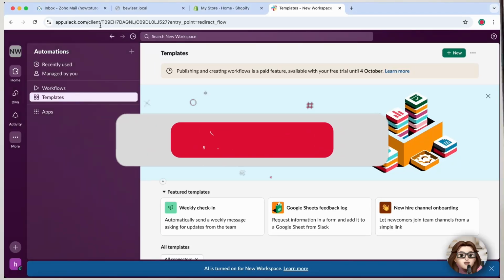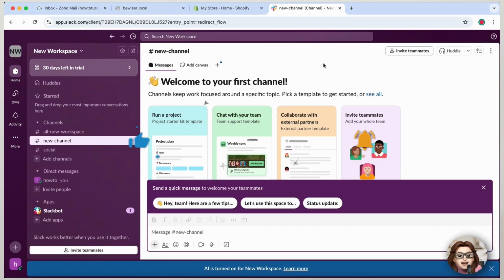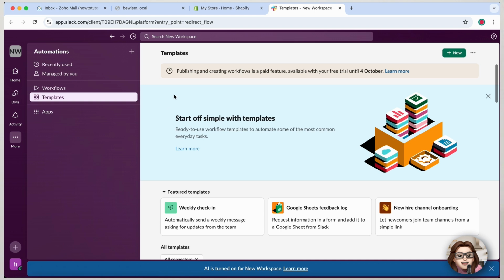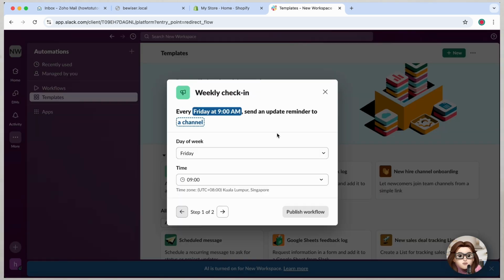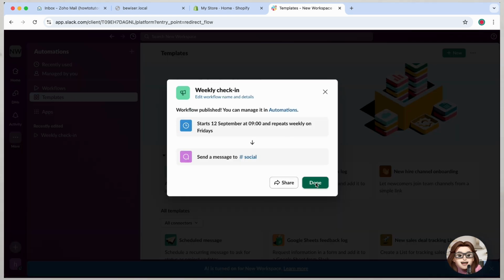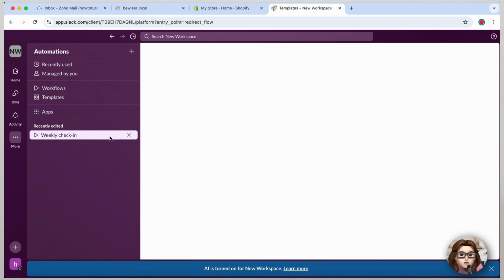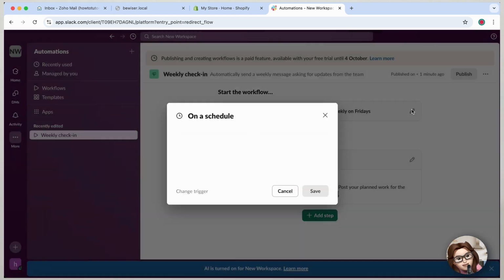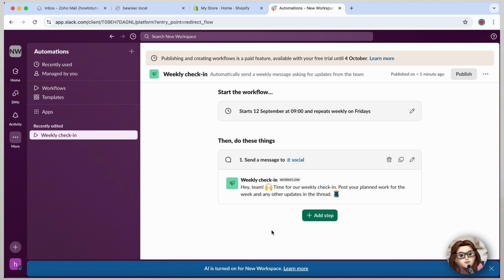How to Automate Messages in Slack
In this video, you’ll learn how to automate messages in Slack using built-in tools like scheduled send, reminders, and Slack workflows. Whether you want to send regular updates, reminders, or automate team communication, Slack makes it easy to streamline your workflow.

With Slack’s Scheduled Send feature, you can draft a message and choose the exact time and date it should be delivered. This is perfect for working with remote teams across different time zones or for sending updates when your team starts their workday.

You’ll also learn how to use Slack’s Workflow Builder to create automation that sends recurring messages, such as daily standup reminders, weekly reports, or onboarding messages for new team members. This eliminates repetitive tasks and ensures important messages are never missed.

Here’s what we’ll cover in this tutorial:

How to schedule a message in Slack

How to set reminders for yourself or your team

How to create automated workflows in Slack

Best practices for team communication automation

✅ Benefits of automating messages in Slack:

Save time and reduce repetitive tasks

Ensure important messages are delivered on time

Improve collaboration across different time zones

Boost productivity and consistency in communication

By the end of this video, you’ll know exactly how to automate messages in Slack to improve your workflow, save time, and keep your team on track.

This video shows you How to Automate Messages in Slack Easily! Watch this Video till the end to learn How to Automate Messages in Slack.

Were you able to figure out How to Automate Messages in Slack? Share this with your friends who want How to Automate Messages in Slack.

Problem Solved in this Video-:

What Do you Think of How to Automate Messages in Slack?